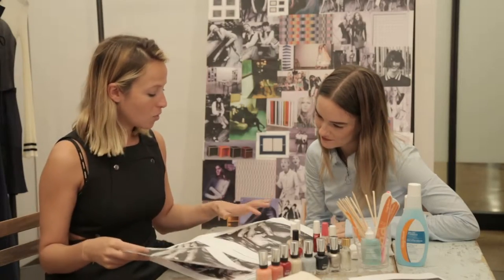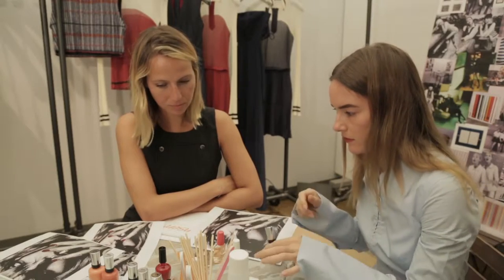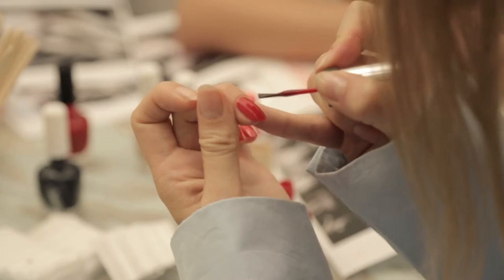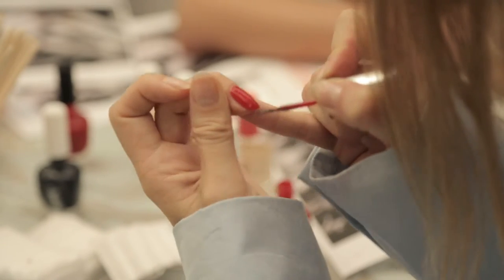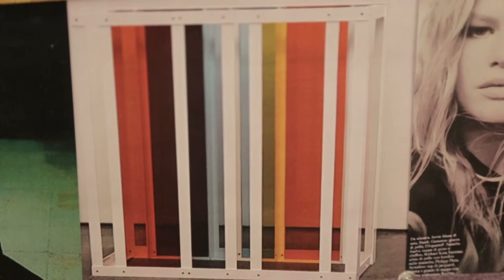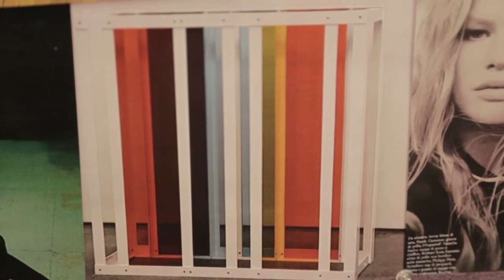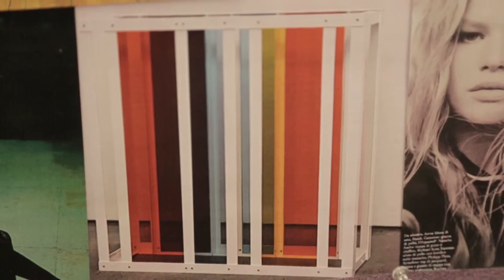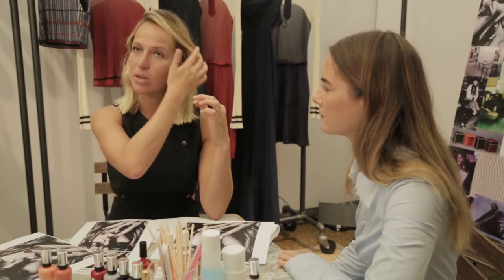New York Fashion Week 2015 SS16 x Misha Nonoo | Madeline Poole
Designer Misha Nonoo sat down with our Global Color Ambassador, Madeline Poole, to discuss her spring 2016 collection. Inspired by the 1960's minimalist movement, her designs juxtapose clean lines with bold and colorful details.